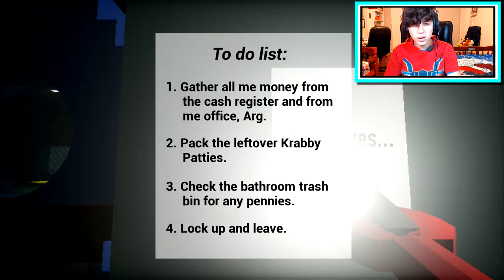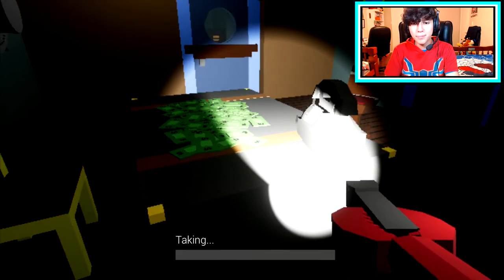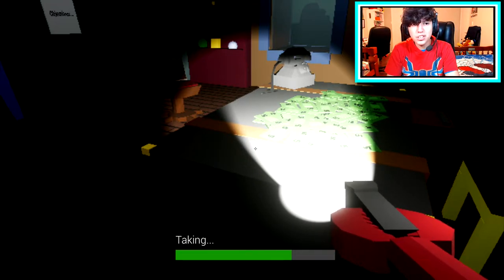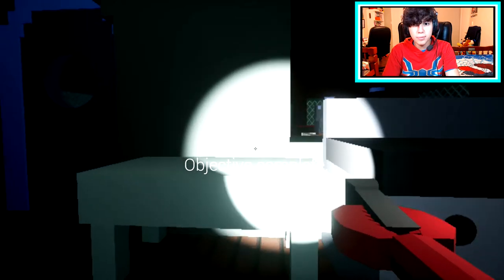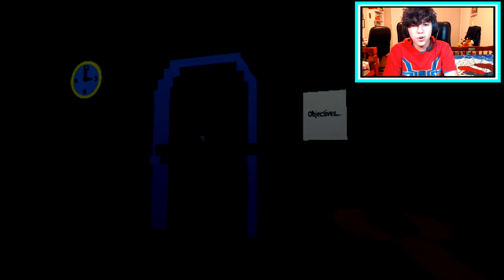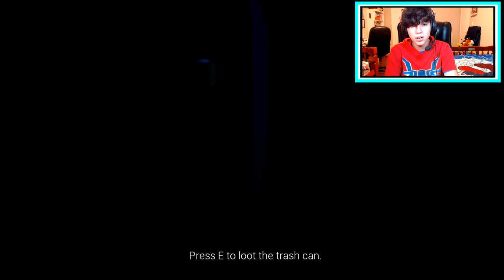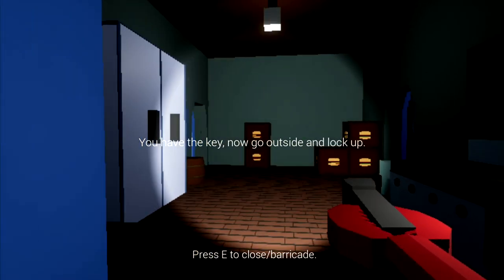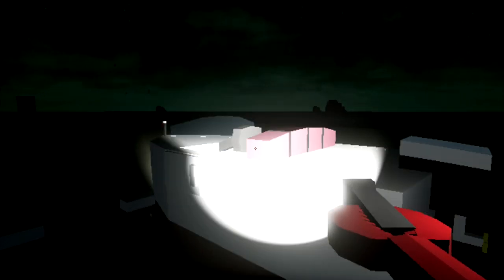He's In The Bathroom?!! - Let's Play 3 A.M. at the Krusty Krab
-CREDITS-
Intro/Outro Music by: MDK
Song Title: Absolute Zero